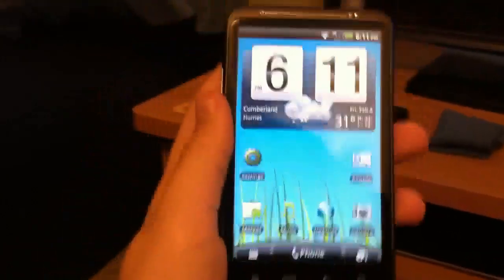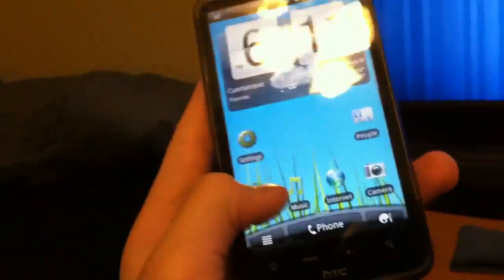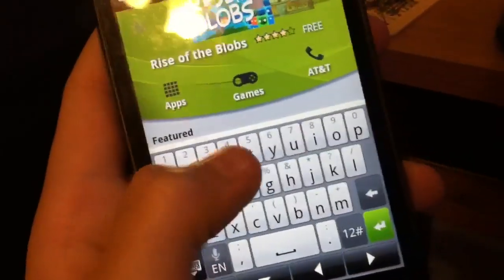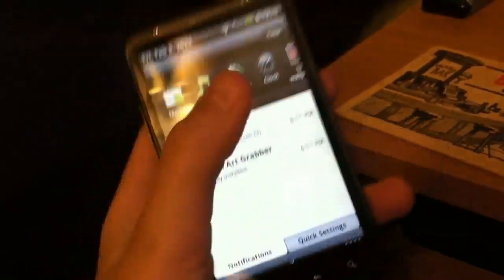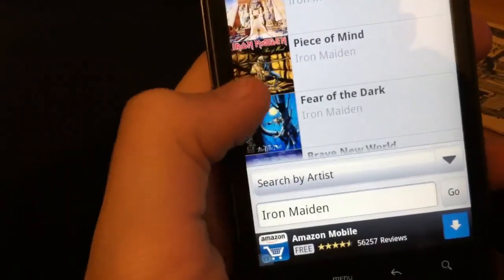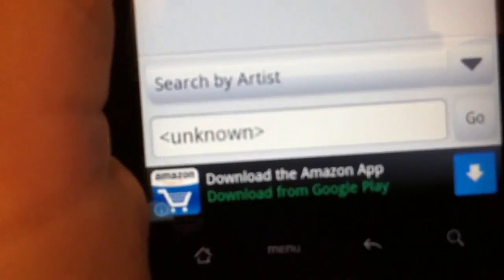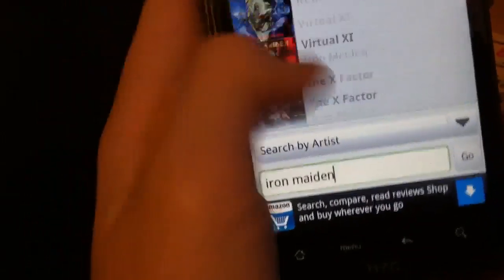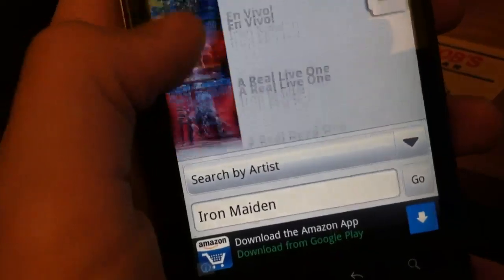How to get album art on any song on android device